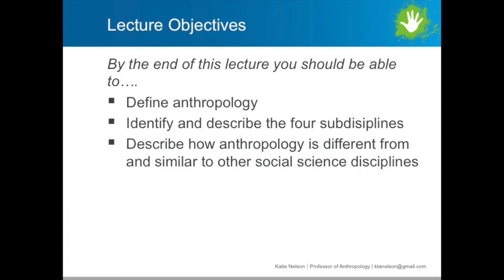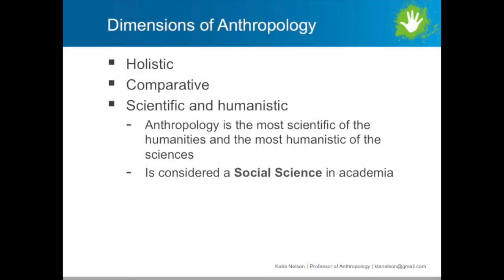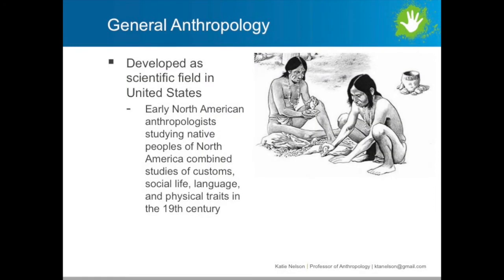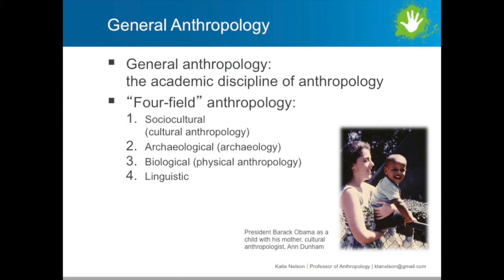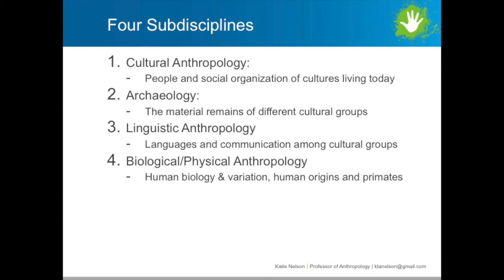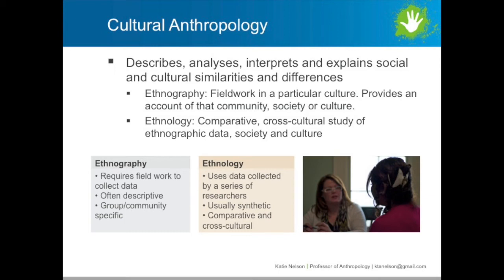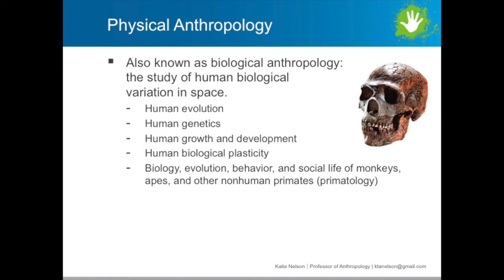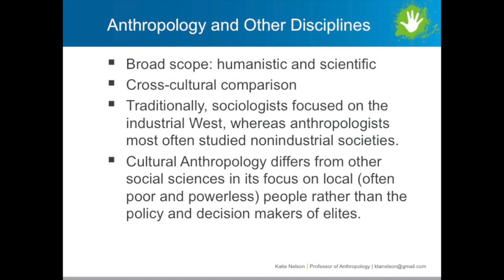What is Anthropology